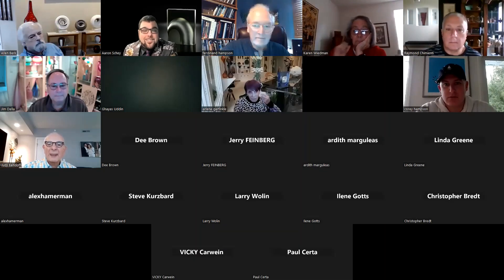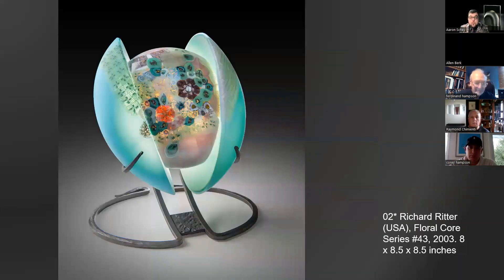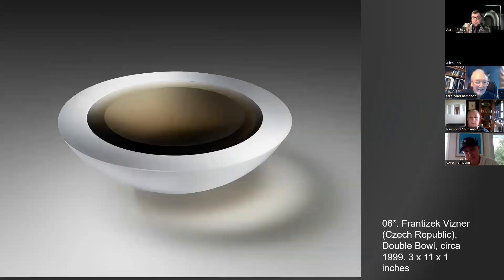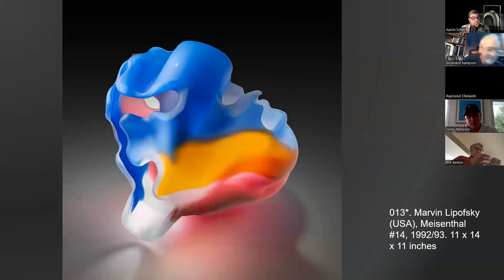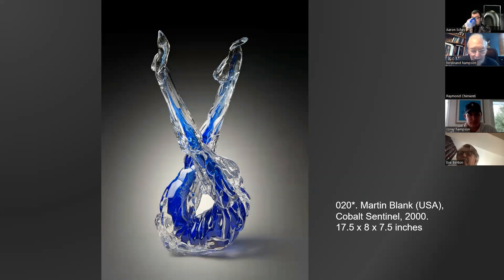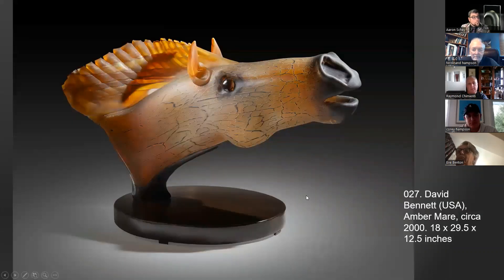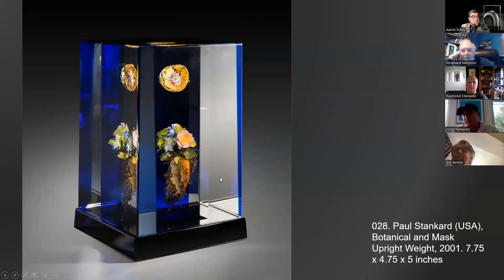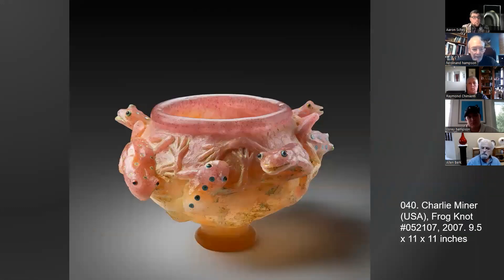33rd MasterWorks Auction Preview and Auction News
Enjoy this VIP Preview of the upcoming 33rd MasterWorks Auction. You will experience a first look at the 71 incredible works of art that will be up for auction. Expect to see many more delicious morsels in the presentation. This preview is not to be missed. Also, we are launching our own auction platform called MasterWorks. I cover this new auction service as well.

This auction is going to be one of the most impressive in the history of Habatat.

Comment your favorite piece and place your bids today.
and click on the MasterWorks button.